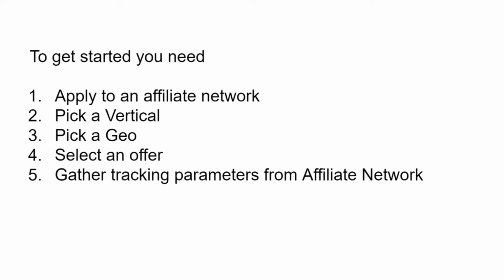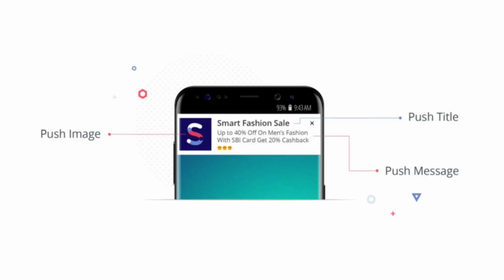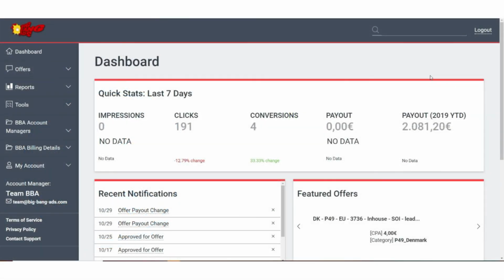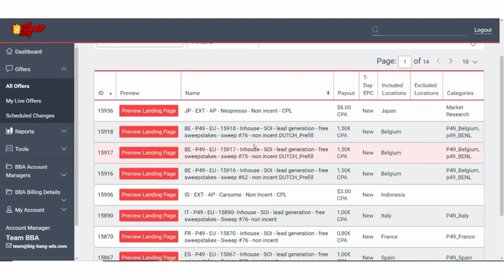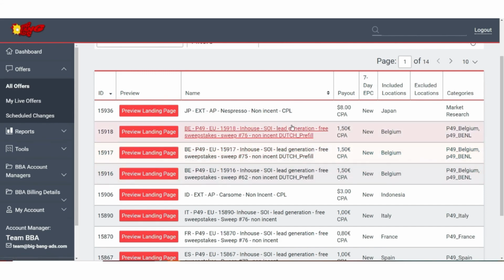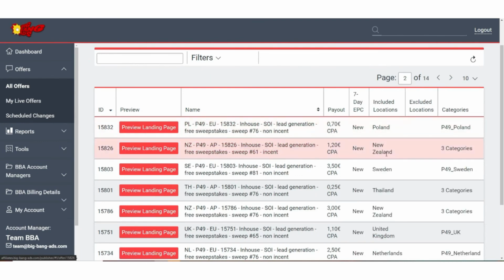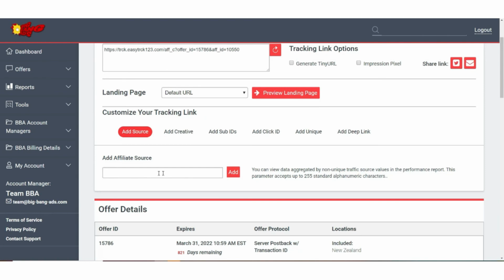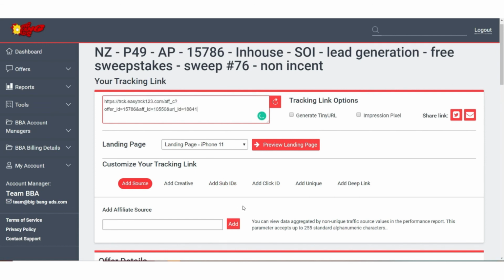Quick Start Guide to Sweepstakes on Zeropark [Part 1]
Do you want to learn how to make money on Zeropark by running sweepstakes?

Running sweepstakes on push, pop and domain redirect traffic has been around for a while now and is still very profitable. It's a simple promotion method that's ideal for beginners because it's so easy to setup.

Platforms like MGID, Propellerads, Megapush, and Richpush don't have the inventory that Zeropark has. You're 99% sure not to run out of volume on Zeropark, this means that as soon as you find a profitable campaign you can scale it very big. This is, of course, a huge plus.

In this first part of the three-part quick start guide to sweepstakes on Zeropark you will learn the basic features like "Why Sweepstakes" and "Why Push traffic".